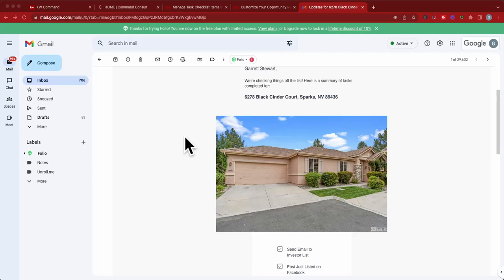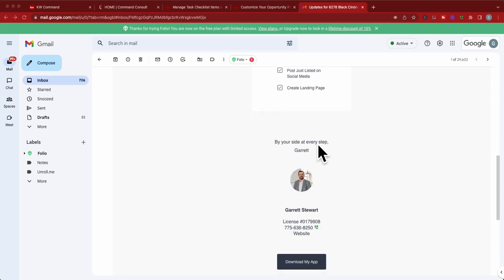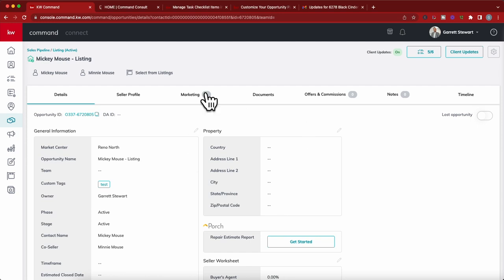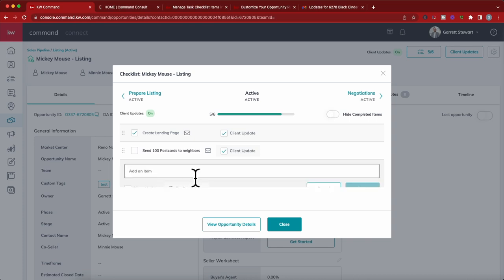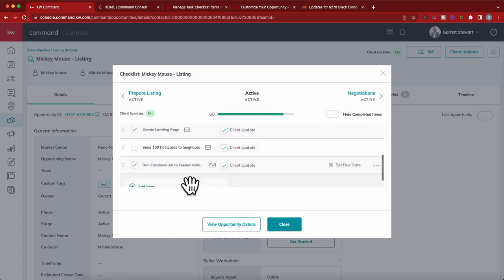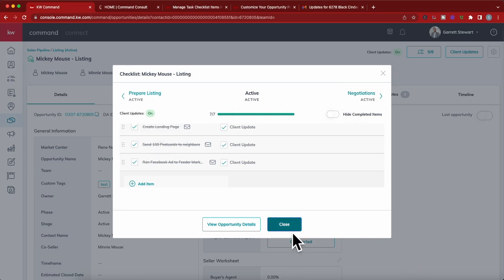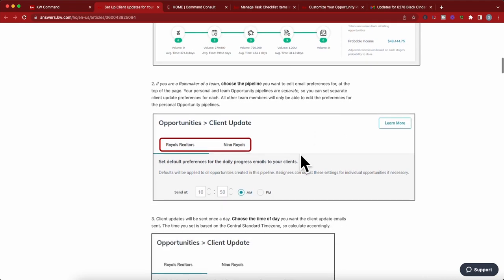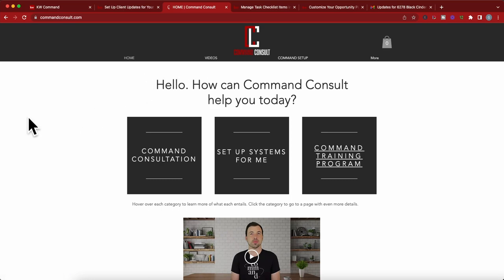Send Listing Updates to Your Clients Through KW Command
Use this awesome feature to send updates of your progress of selling the client's home. This is a great way to keep your clients in the know of your marketing activities.